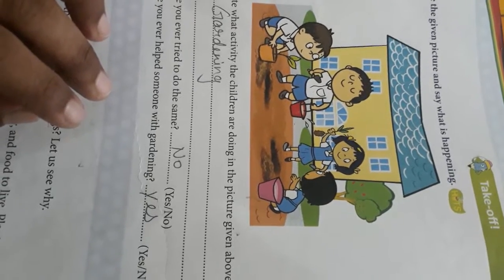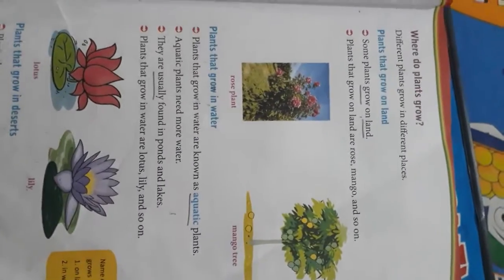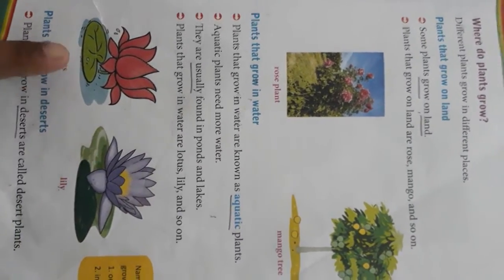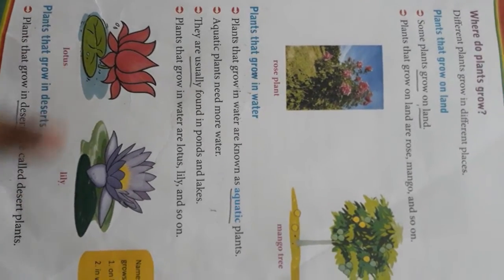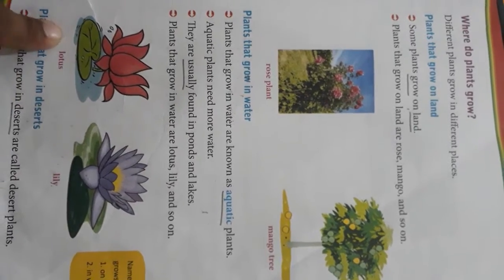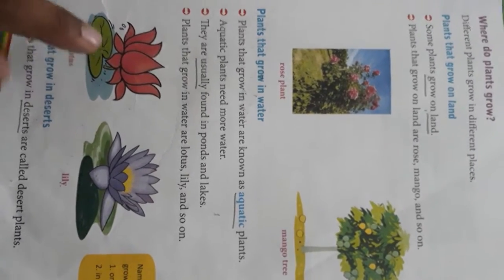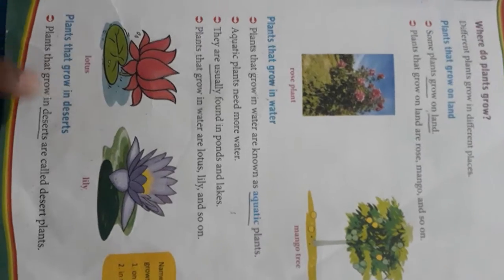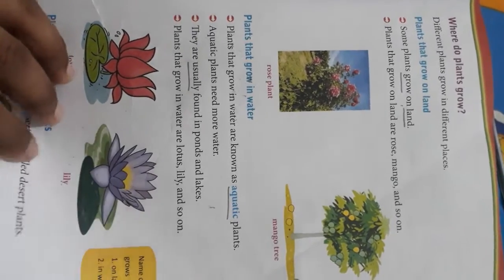9 June 2020